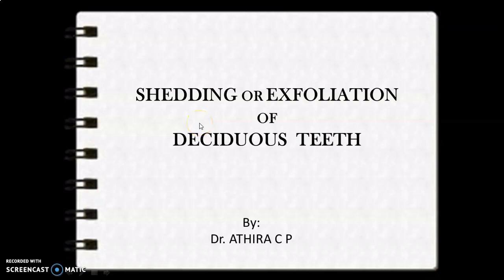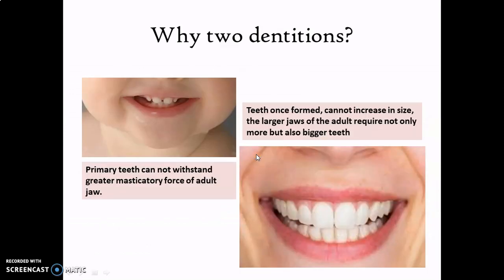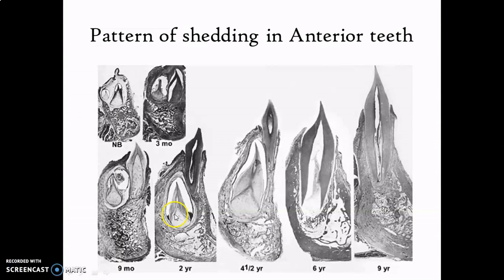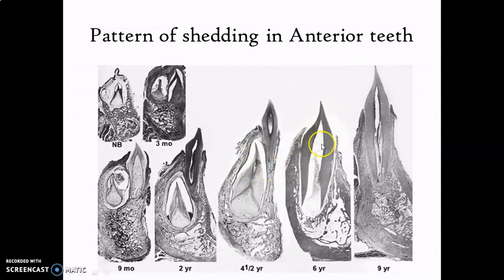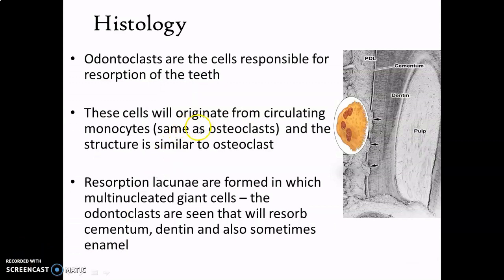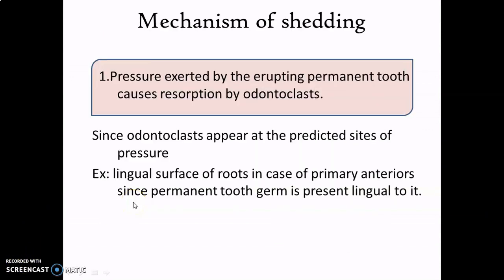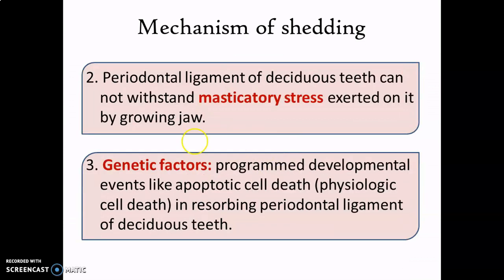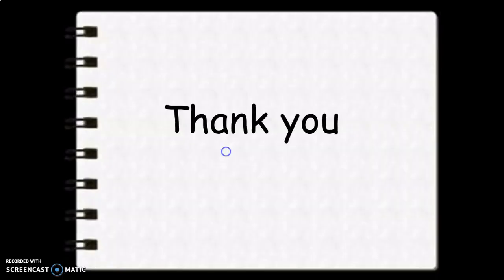Shedding of Deciduous Tooth (Oral Histology and Dental Anatomy)-Dental Classes by Dr.Athira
Pattern, Histology and Mechanisms of Deciduous Teeth Shedding or Exfoliation.